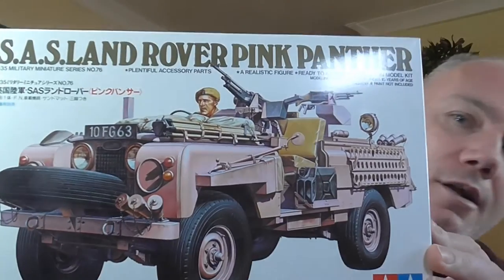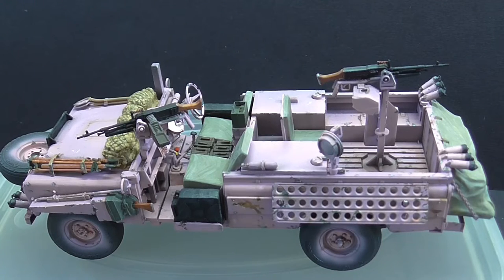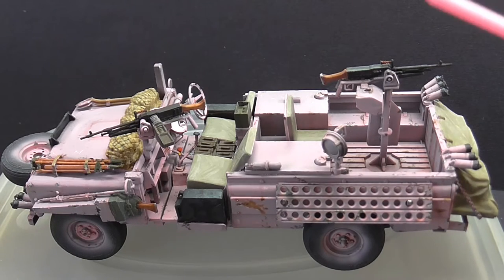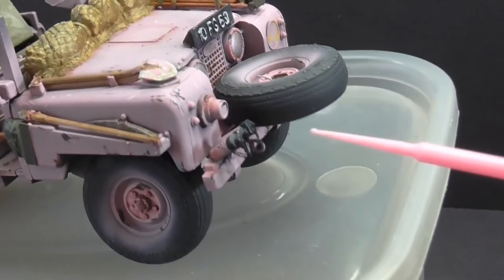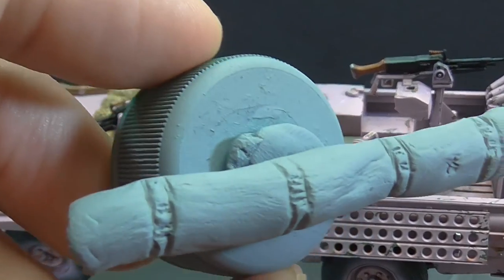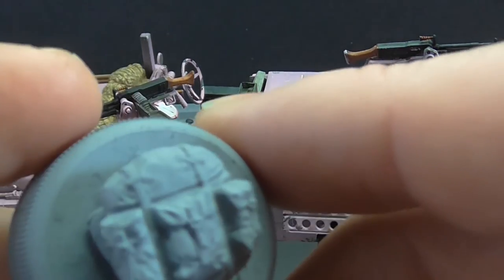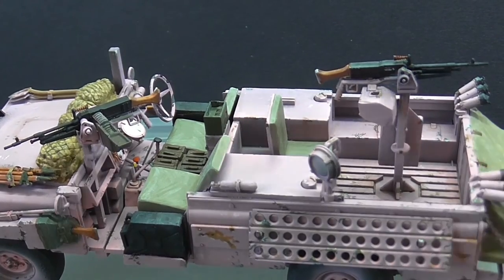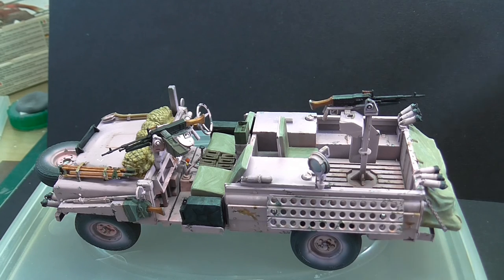Tamiya 1/35 SAS Landrover Pink Panther Build Vlog 4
A long video for a small vehicle.  bits i am adding and nothing has fallen off yet and that's good !
Regards Gav.